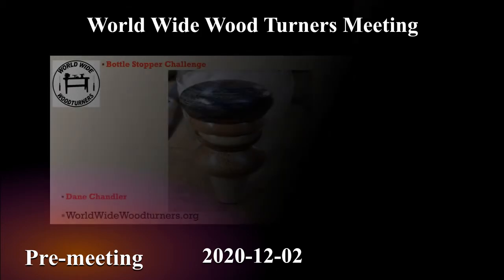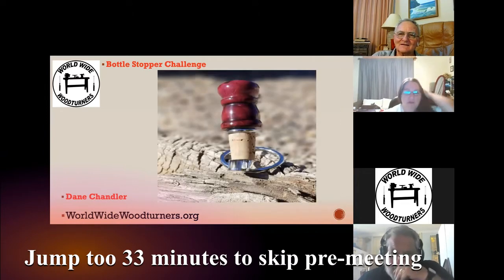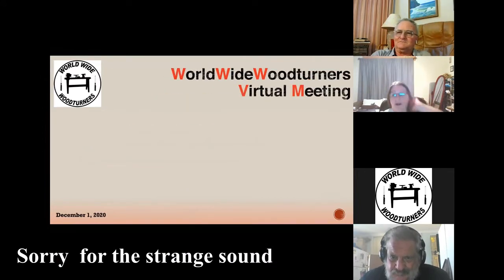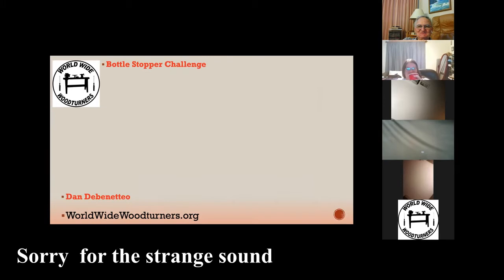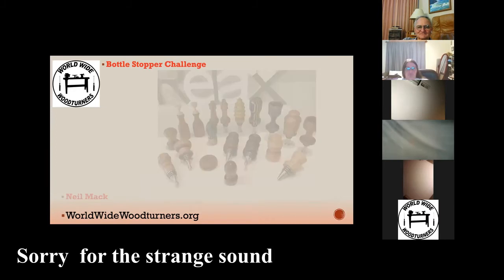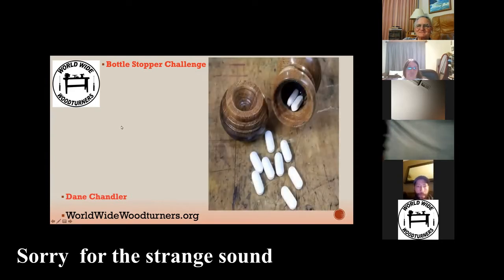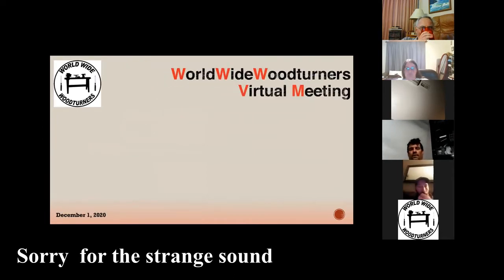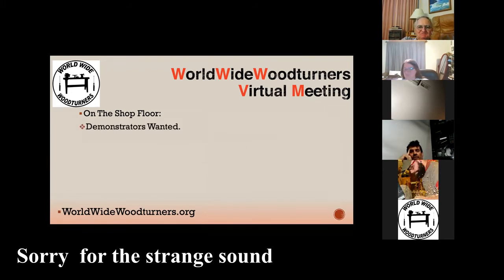World Wide Wood Turners Meeting 2020-12-02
Enjoy the video of the World Wide Wood Turners Meeting for 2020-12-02.   This video includes:
- Safety  tips
- Display of projects of work by members
- Demo on making a live edge bowl
- Discussion on turning a wig stand for a cancer patients
If you would like to join the next meeting, go to find out more.   It's free.

Jumps you may use:
     00:00:00 - Pre-Meeting Talk
     00:33:00 - Meeting Start
     00:58:50 - Demo: Live Edge Bowl
     02:19:08 - Dimensions for making a Wig Stand